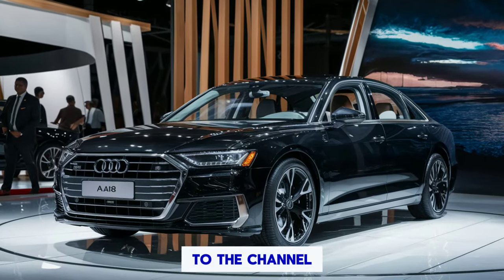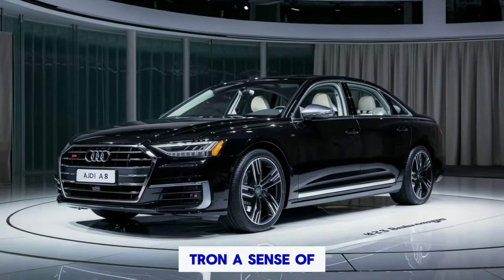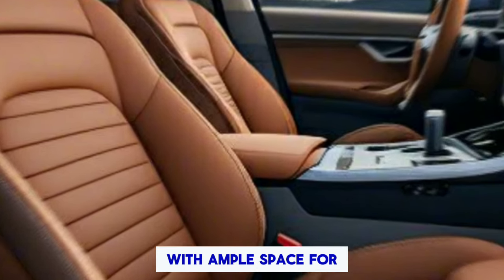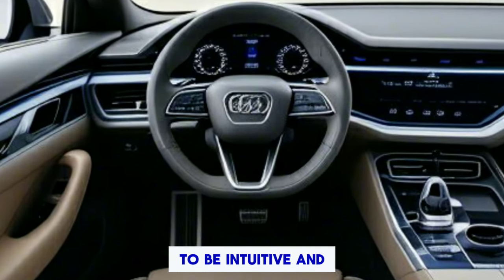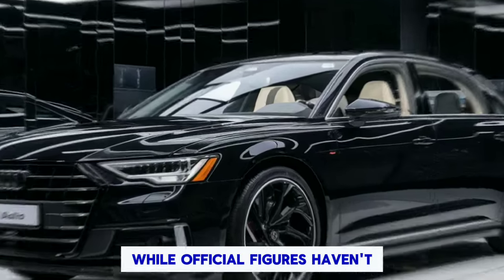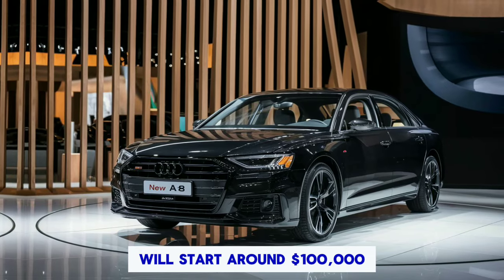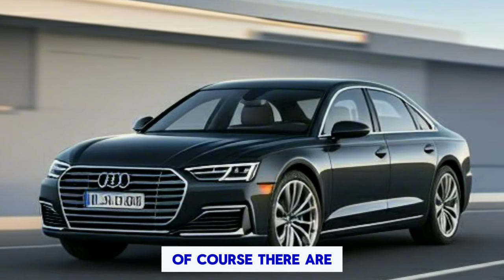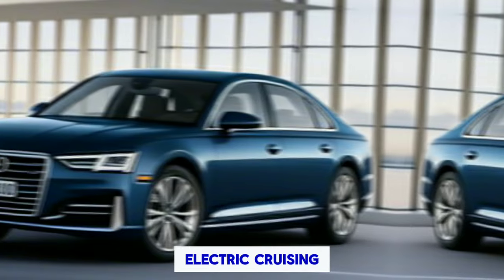Electric Revolution: The All-New 2025 Audi A8 e-tron